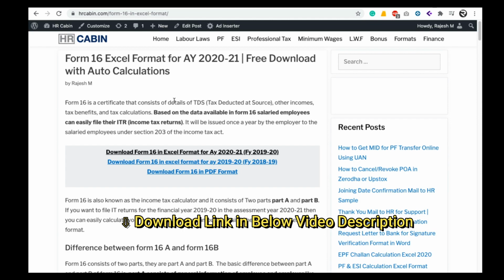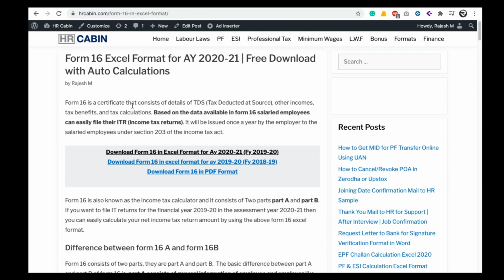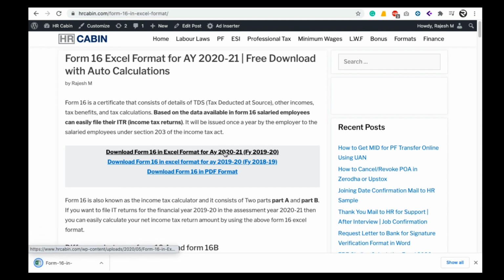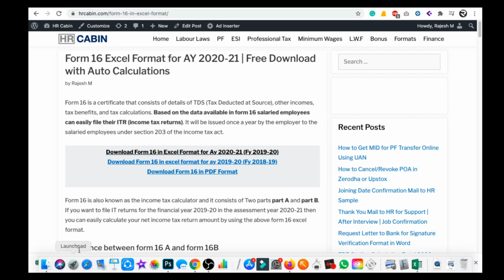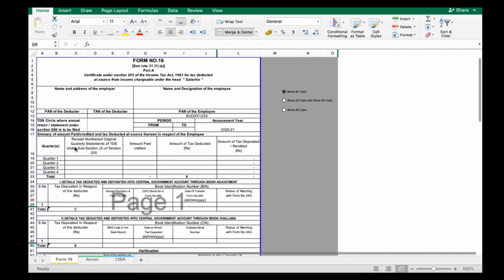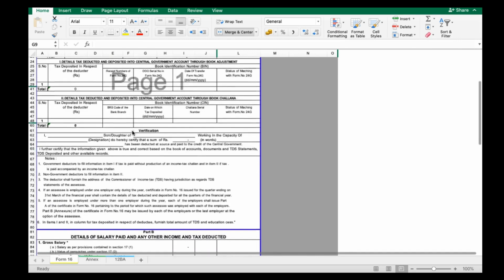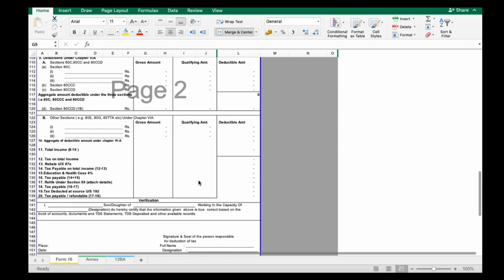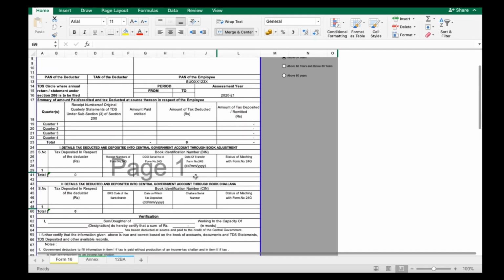Download Latest Form 16 in Excel Format for Ay 2020-21 (Fy 2019-20) with Auto Calculations